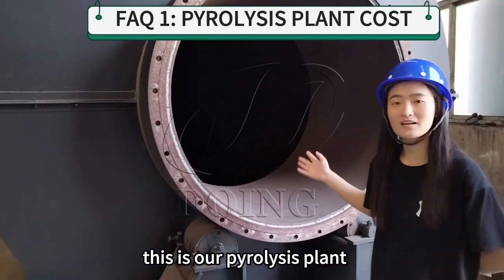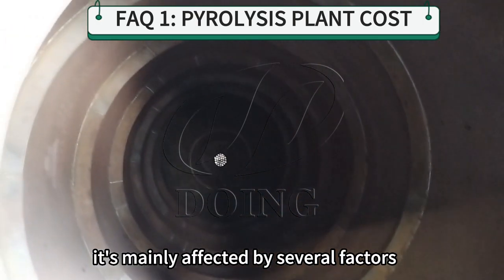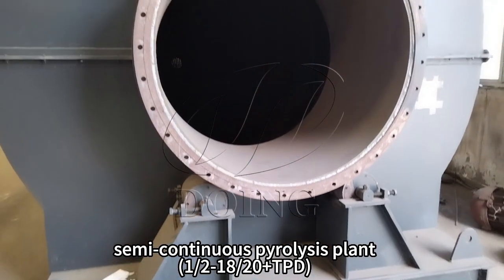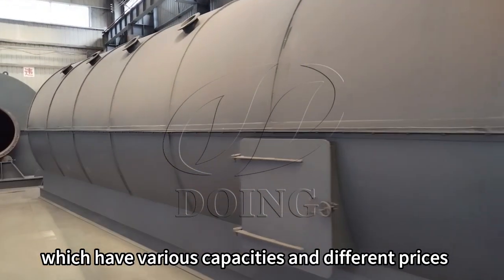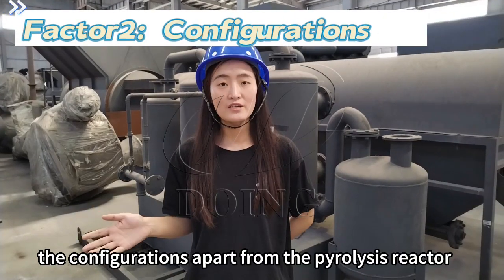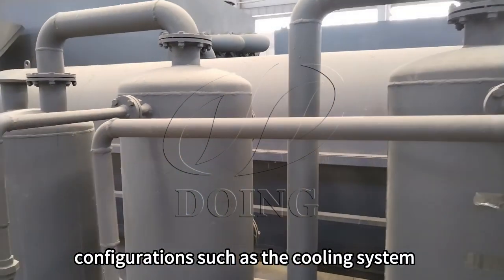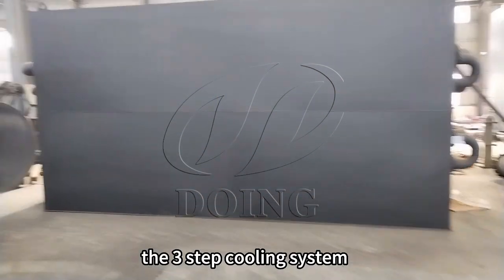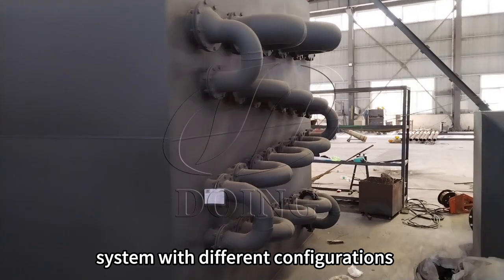What is the price of waste tyre pyrolysis plant?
Then our project manager will recommend the appropriate type of pyrolysis plant with a price list for you. Also, our project manager will introduce more about DOING waste tyre pyrolysis plants.

Follw us, you will get the latest news about the waste tyre pyrolysis industry.